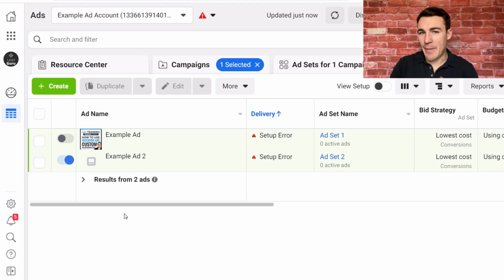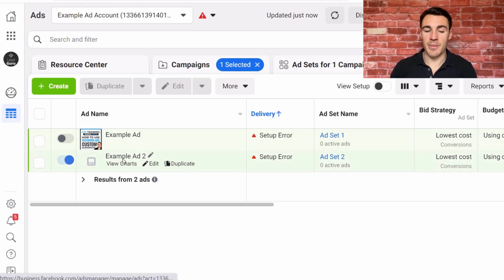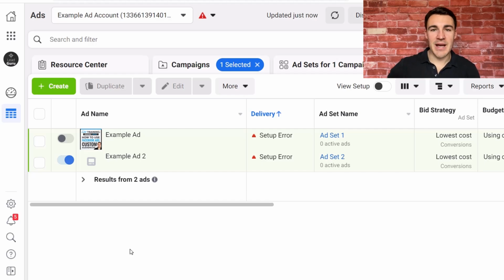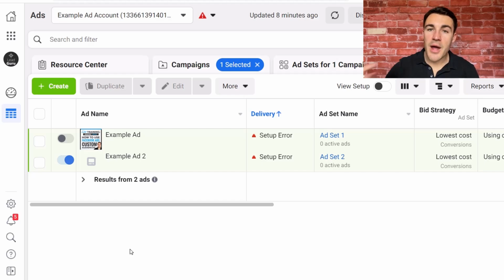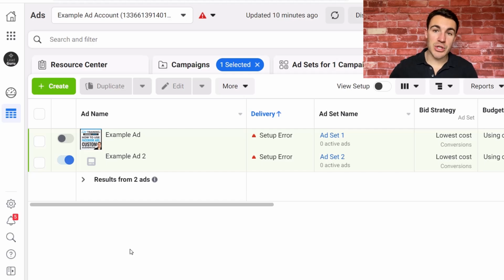Can You Re-Run Old Facebook Ads?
Want to know if you can re-run old Facebook ads?

If you've been advertising on Facebook for a while, you've probably got ads paused in your ad account right now that previously performed well.

Can you re-run those high-performing Facebook ads?

And how about re-running the old Facebook ad campaigns they are in?

What if those old Facebook ads were paused because of Facebook ad fatigue?

I answer those Facebook ads questions and more in this video.

OTHER RESOURCES

You can book a free 30-minute strategy session with us